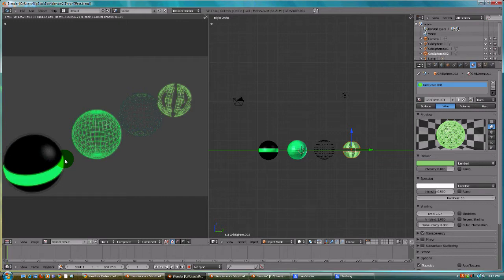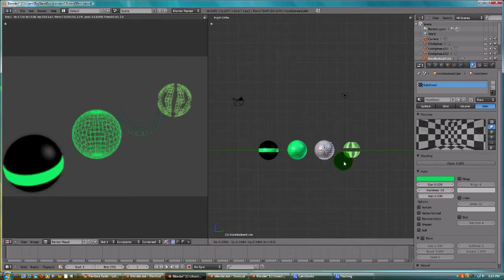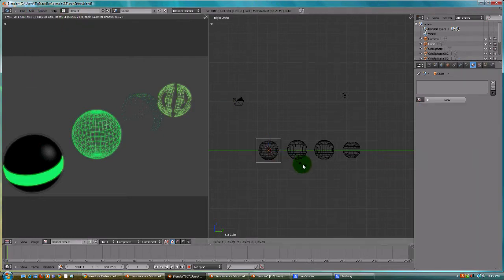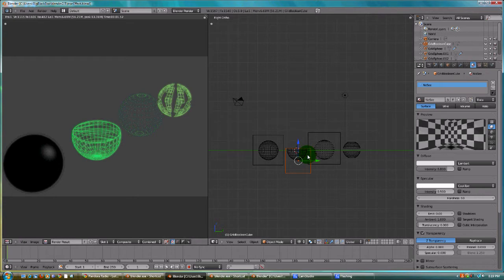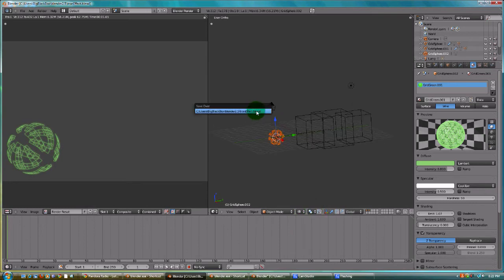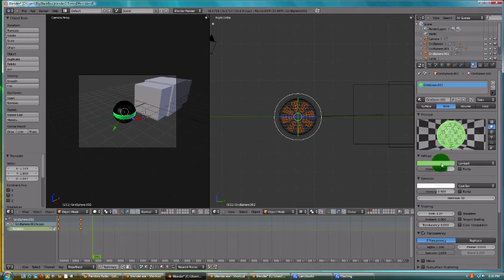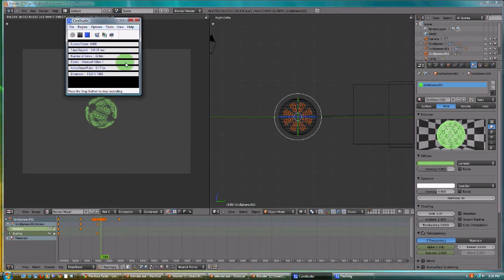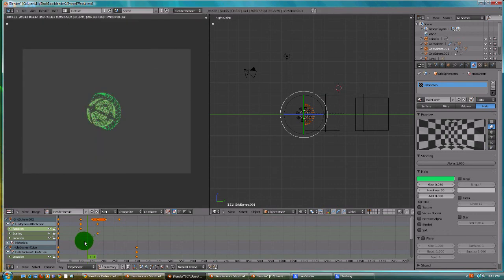Tron vehicular effect tutorial in Blender: Part 2